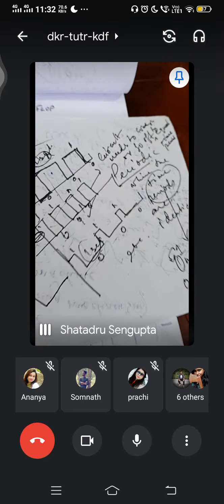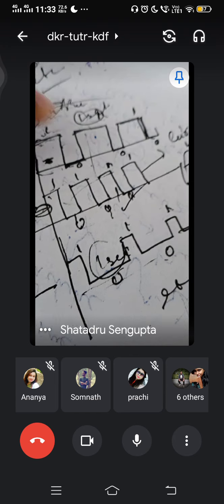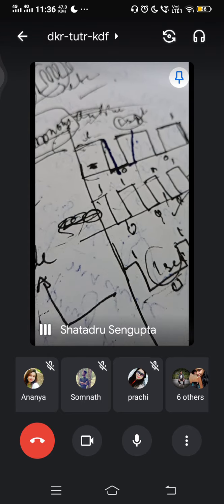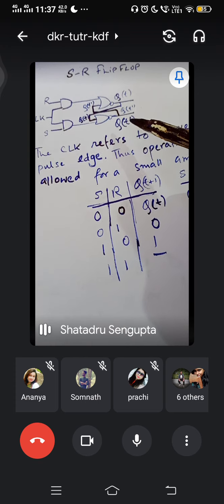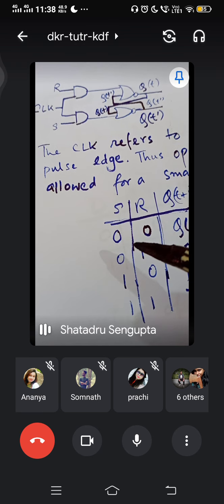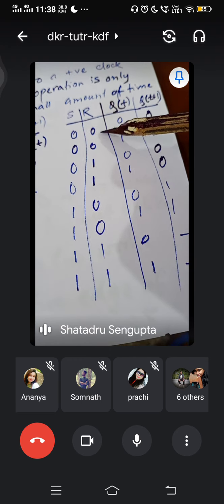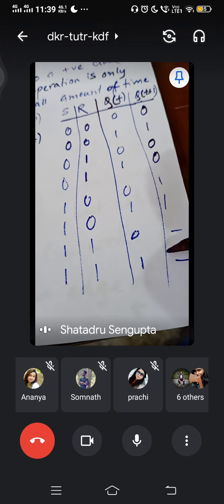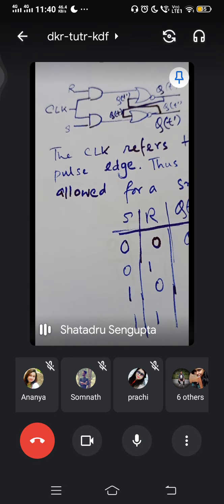Sequential circuits 2(4)